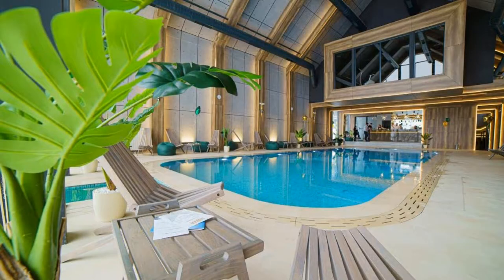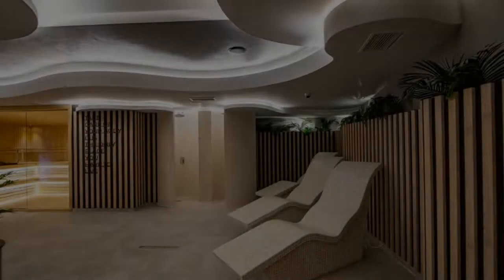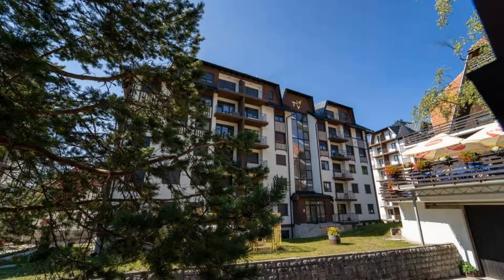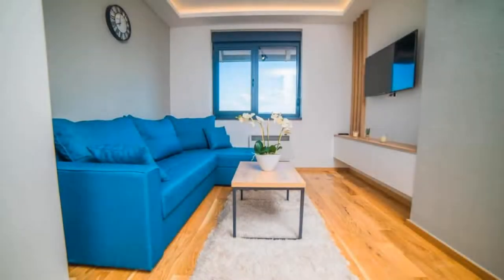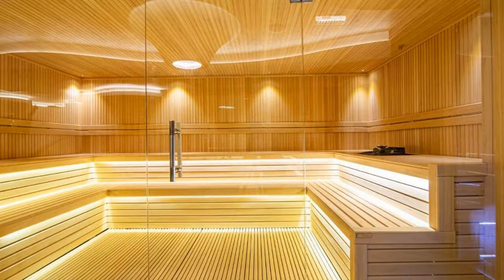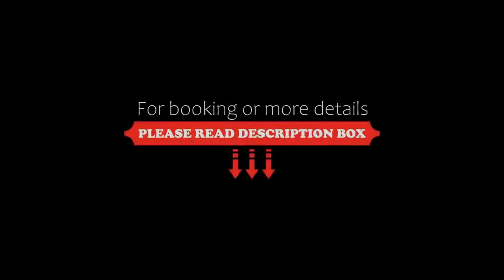Titova Vila Zlatibor, Zlatibor, Serbia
About Property:
Located in Zlatibor, Titova Vila Zlatibor features a bar, a garden and a terrace. Among the facilities of this property are a restaurant, a 24-hour front desk and room service, along with free WiFi. The accommodation provides entertainment staff and an ATM.
At the hotel, each room is fitted with a desk, a balcony with pool view, a private bathroom, a flat-screen TV, bed linen and towels. At Titova Vila Zlatibor, the rooms are equipped with a seating area.
Buffet and à la c...
Property Type: Hotel
Address: Kiridžijska, 31315 Zlatibor, Serbia
Searching For
1. Titova Vila Zlatibor - Zlatibor - Serbia
2. Titova Vila Zlatibor - Zlatibor - Serbia Address
3. Titova Vila Zlatibor - Zlatibor - Serbia Rooms
4. Titova Vila Zlatibor - Zlatibor - Serbia Amenities
5. Titova Vila Zlatibor - Zlatibor - Serbia Offers and Deals
Audio Credit:
Track Title: Subway Dreams
Artist: Dan Henig